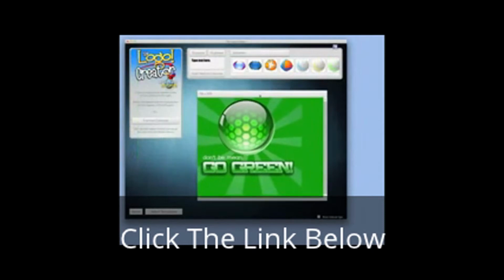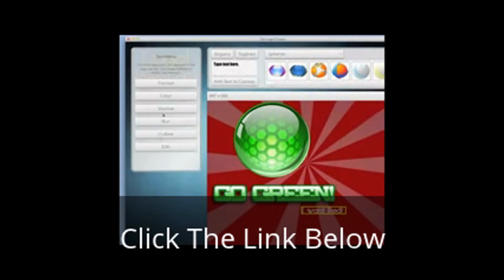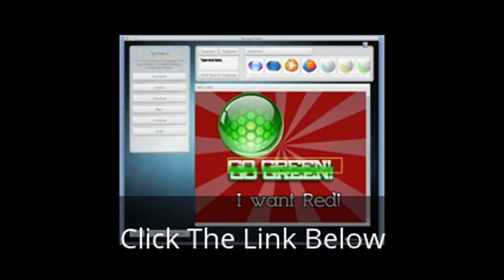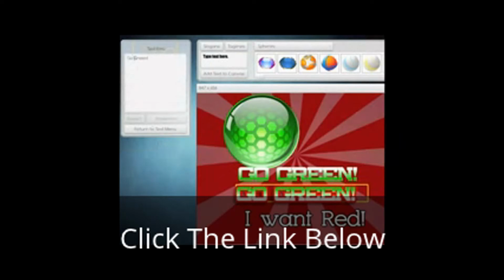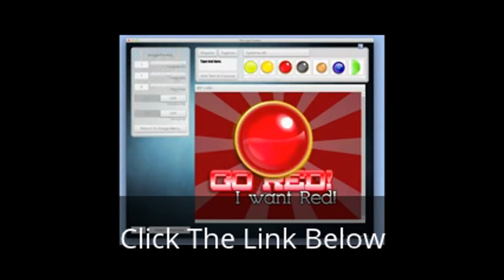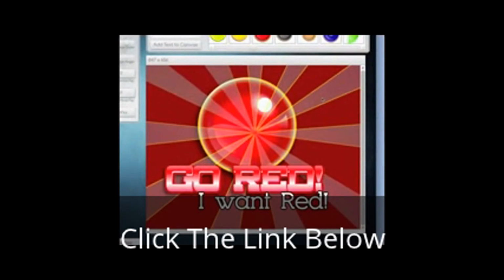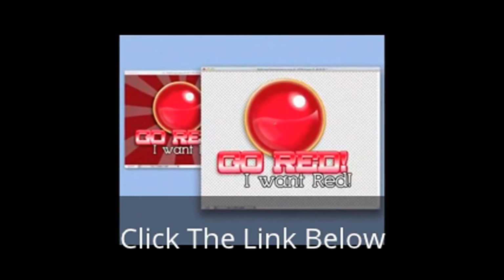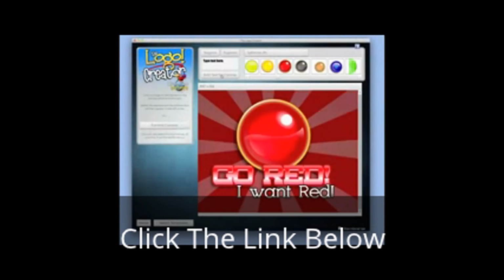The Logo Creator - Marketing Graphics Made Easy!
Logo Creator Software for Mac and Windows. Over 200 Awesome Templates And A Bucketload Of Web Graphics That You Can Customize And Modify. Create Logos, Blog Images, Page Headers, Facebook Graphics And More! Sell What You Create To Your Own Customers!